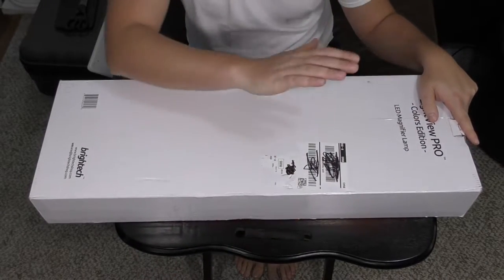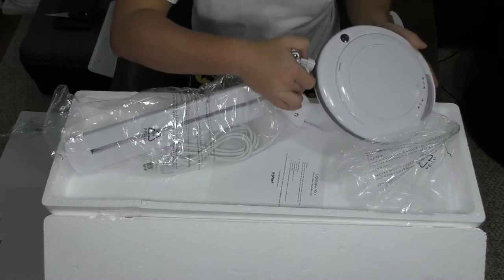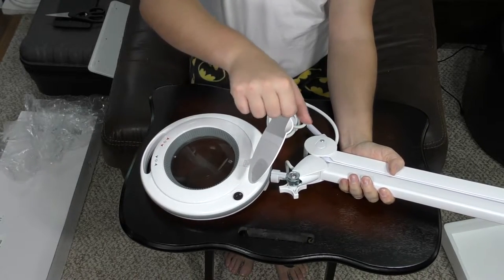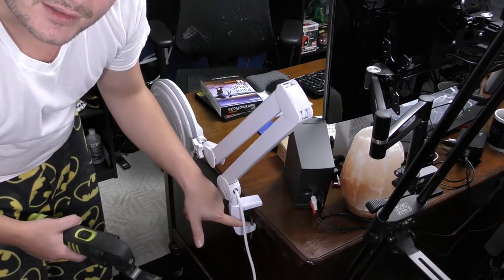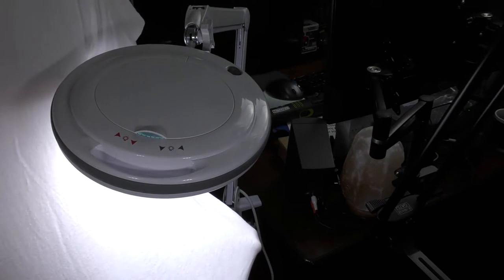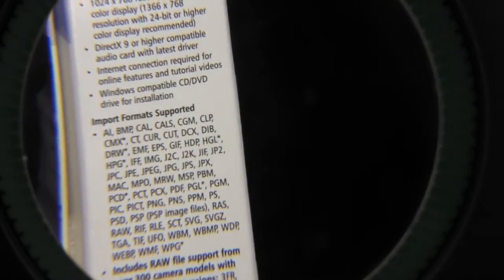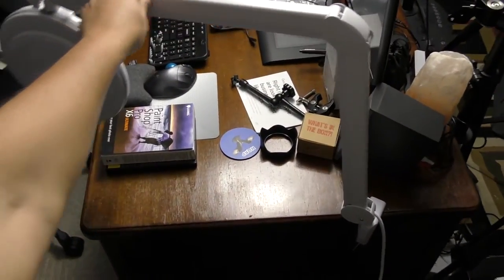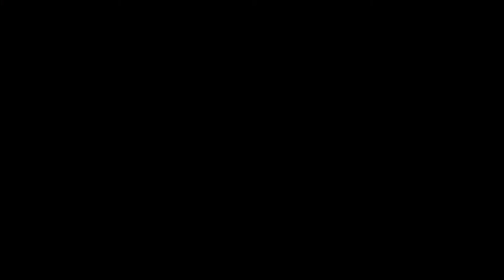Brightech LightView Pro Dimmable LED Magnifier Lamp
THE DIMMABLE MAGNIFIER LAMP THAT HAS BOTH WARM WHITE & DAYLIGHT COOL COLOR TEMPS: Advanced LED technology makes this the most versatile lamp on the market. A color adjuster lets you choose your preferred range: bask in warm white (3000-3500K) or switch to daylight bright (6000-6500K) for bringing intricate tasks into sharp focus, or chose any color level in between. By-touch dimmer on the lamp head helps you adjsut the brightness level.
EASY INSTALLATION, FLEXIBLE HEIGHT: Clamps to desks or tables in mere minutes. Slender white-gray design takes up minimal space. An adjustable neck pivots in any direction. Dimensions: 79 x 23 x 48 cm.
MAGNIFIES SMALL PRINT & TASK WORK: Our 3-diopter lens brings renewed clarity to reading, working crossword puzzles, knitting, crocheting, and more! Designed for aging eyes, this professional-quality 90-LED floor lamp boasts a 1.75X magnifier lens made of authentic diopter glass.
SAVES POWER, NEVER OVERHEATS: Energy-efficient LED light uses only 9 watts in total; lamp stays comfortably cool even after several hours of use, never generates heat or the glare of incandescent bulbs. Burns brightly with 800 lumens; intended for 110V outlets.
SATISFACTION GUARANTEE: We stand behind our products 100%. All Brightech magnifier lamps come with a 3-year warranty. Our industry-leading commitment to you will make things right!

Beme-
ISAIAHSREVIEWS